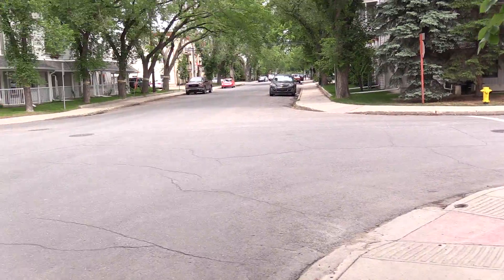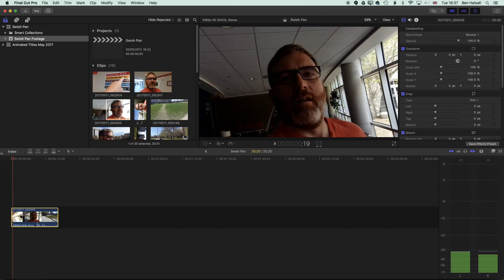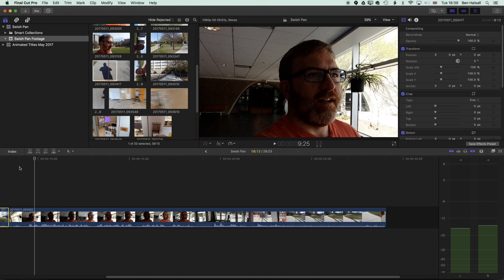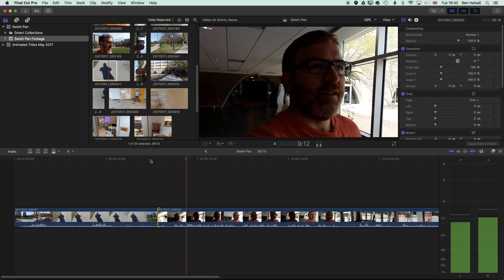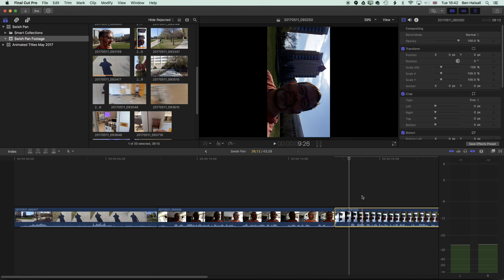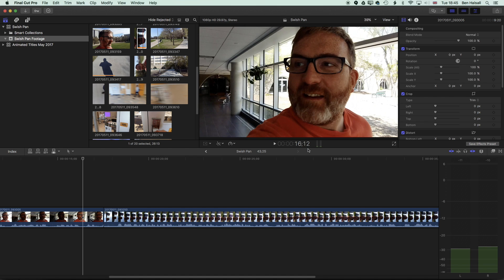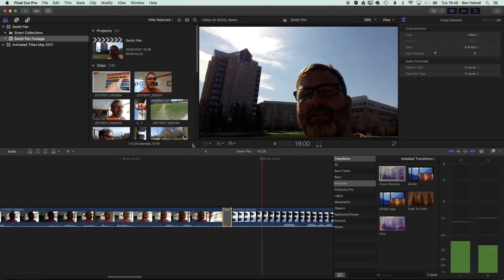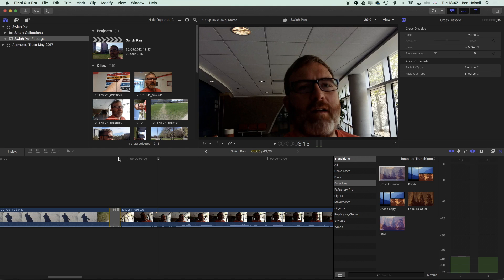Final Cut Pro X Tutorial: Swish Pan Transition Editing Tips for FCPX 10.3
In this tutorial we look at how to create swish pan or whip pan edits in Final Cut Pro X 10.3. These cuts are a great way of keep the flow of your edit going and have been used by vloggers like Casey Neistat.

There are some great skills that you will pick up here that can be used throughout your editing. Enjoy!

What you will cover in this class:

- Frame perfect edits

- Editing shortcuts

- Advanced timeline navigation

- Camera tips & tricks

Equipment I am using in this video:
Canon XA20 Professional Video Camera
Boya By-M1 Lavalier Microphone

I edit with:
Apple iMac 27-Inch Retina 5K Desktop